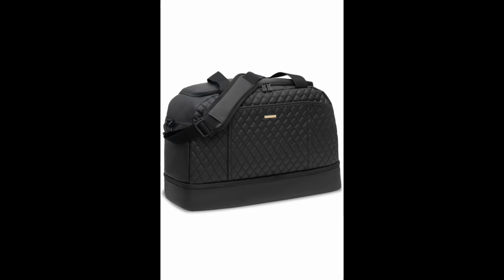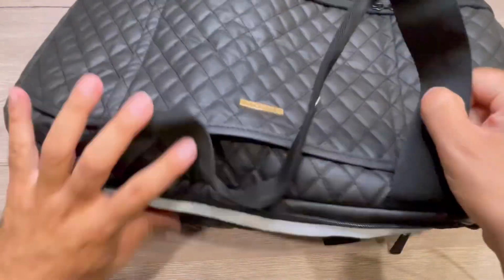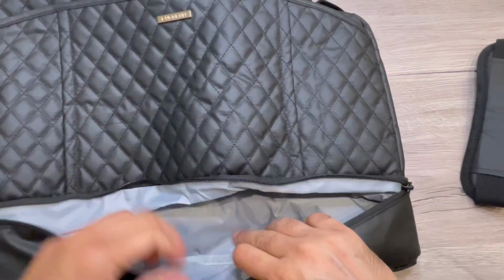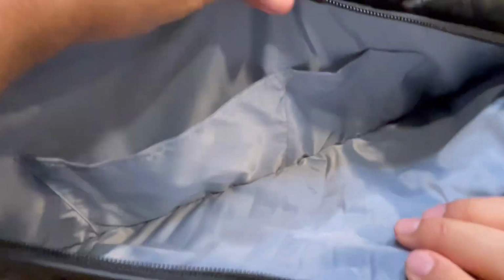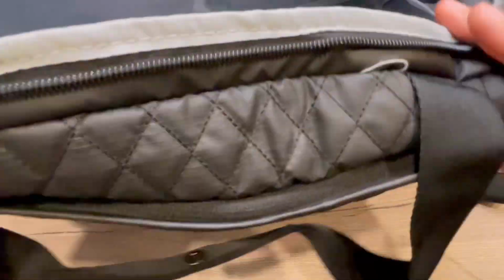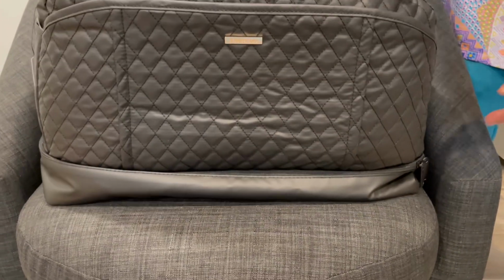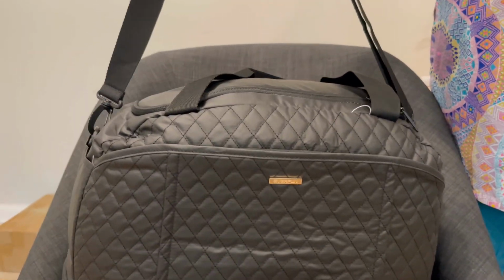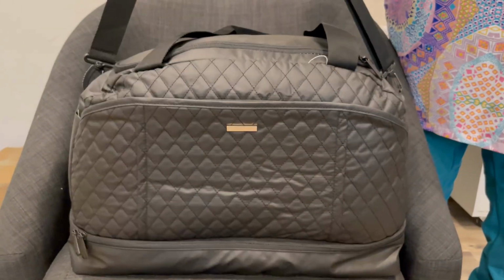EVERFUN Gym Bag for Women Men,Duffle Bag with Shoe Compartment and Wet Pocket for Travel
EVERFUN Gym Bag for Women Men,Duffle Bag with Shoe Compartment and Wet Pocket for Travel,Sports,Boxing,Workout and Weekend